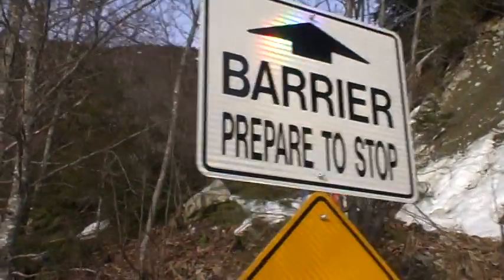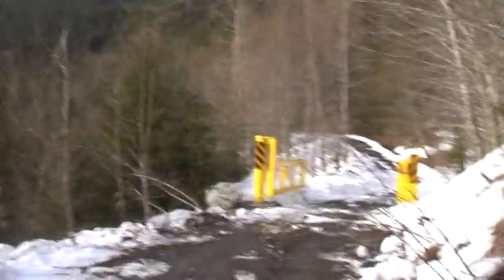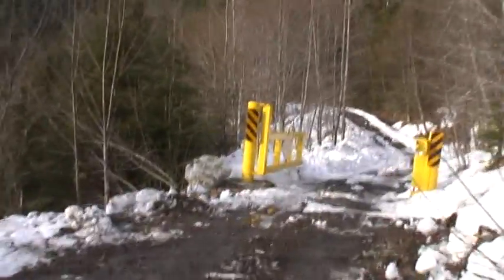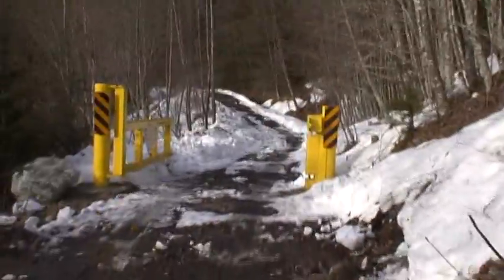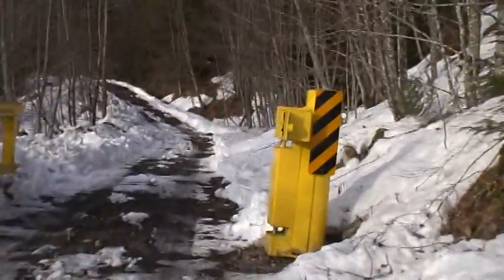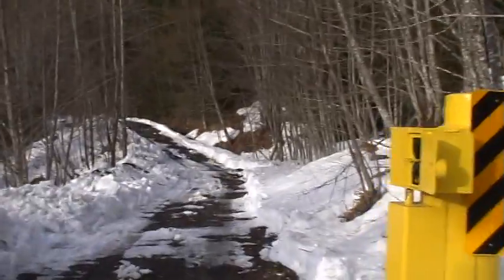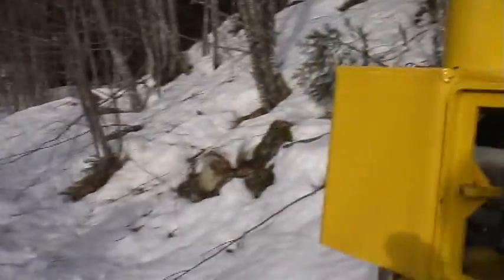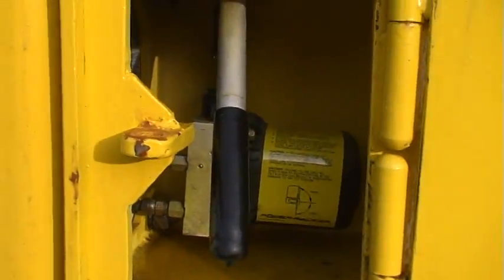Heavy Duty Gate .com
A security gate on an access road to a 160 mw hydro penstock.